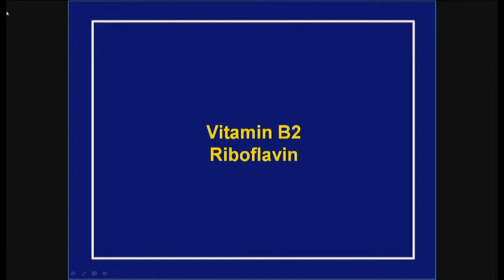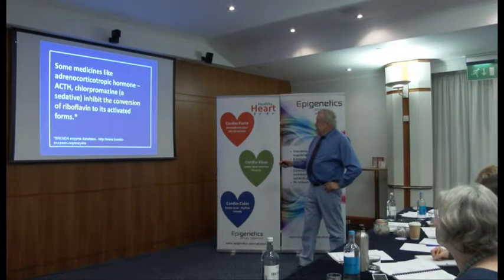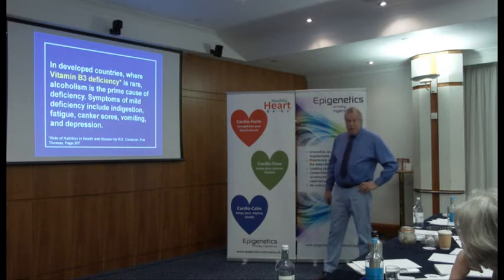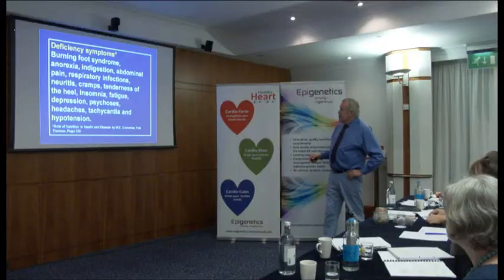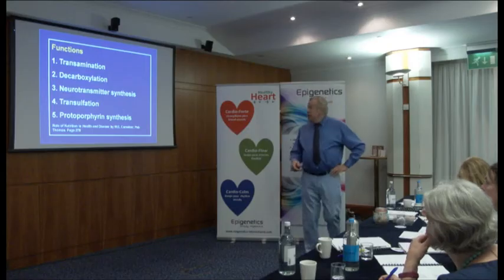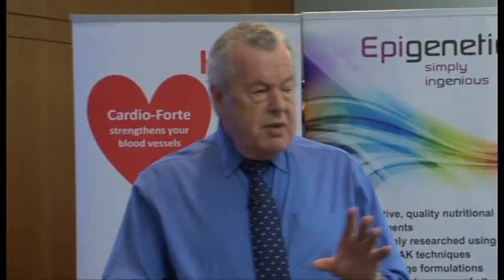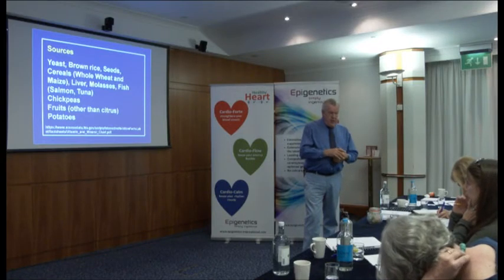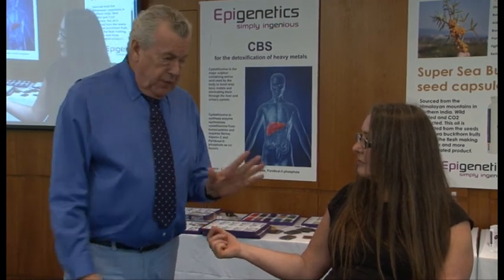MODULE 2 CHAPTER 005